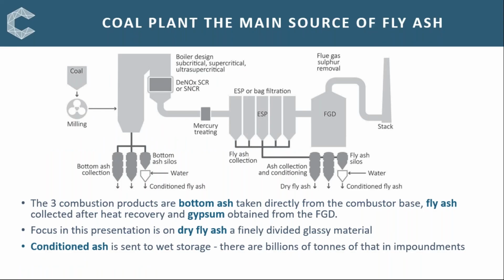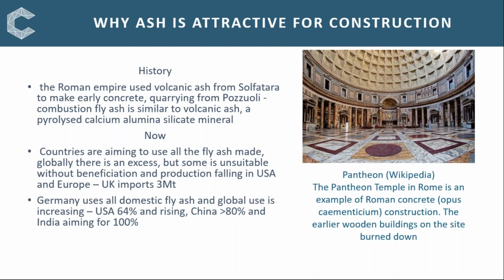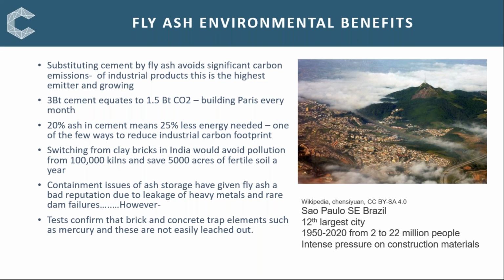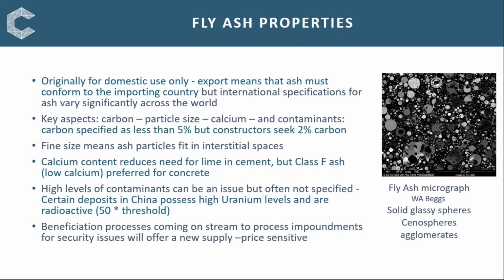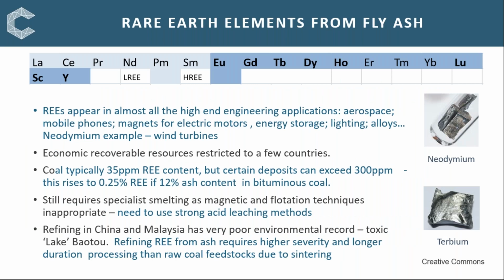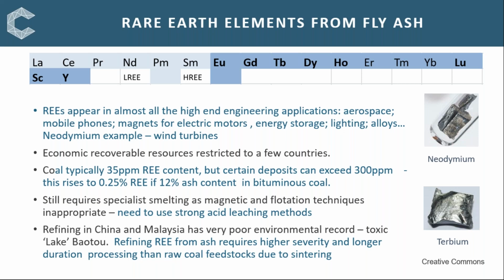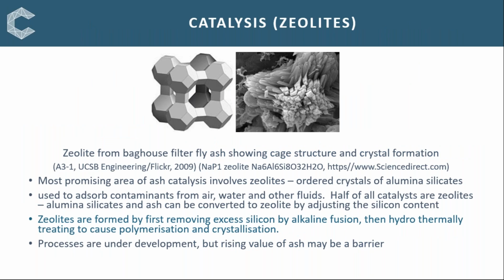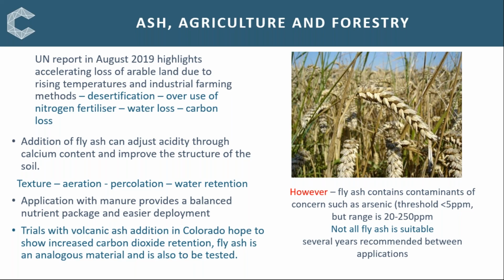Beneficial uses of fly ash | IEACCC Webinars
Global changes to the coal power industry are reflected in fly ash production, with the shift to Asia creating a fly ash deficit in the USA and Western Europe. Amid rising demand, the market price of fly ash has risen and is currently one third that of cement.

As a coal power waste material, fly ash was previously collected and stockpiled.  Now, it is considered environmentally and economically advantageous to increase commercial use of this by-product. Worldwide the total consumption of fly ash exceeds 60%, although this figure can approach 100% in specific regions.

We will consider aspects of fly ash that are changing it from a waste to a commodity product. Cement that contains up to 50% fly ash provides an enhanced construction material for bricks and concrete. Inclusion of ash in cement is one of the most significant industrial means to reduce carbon intensity in the construction industry due to the high energy demand of cement and clay brick manufacture. But ash has many other applications in agriculture, as a minerals resource, and as a component of advanced materials such as metal composites, zeolites and proppants.